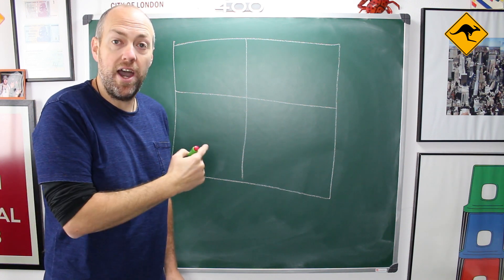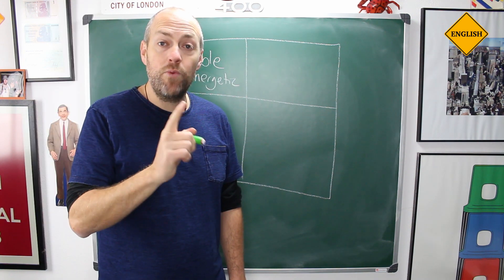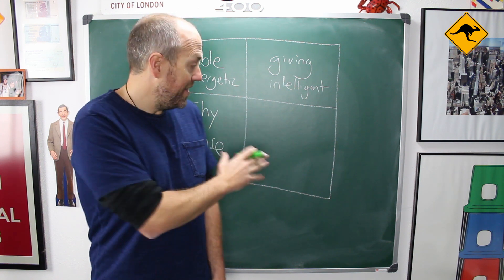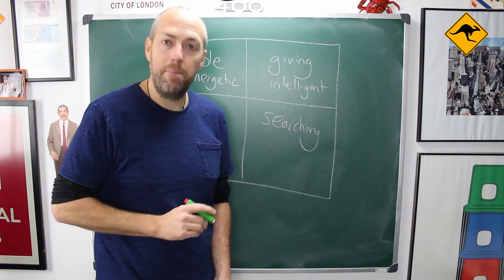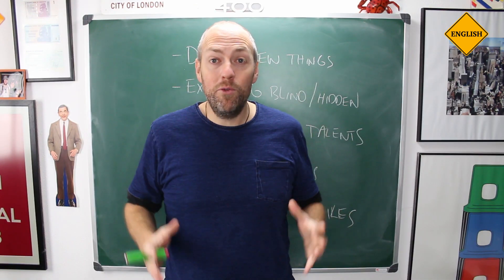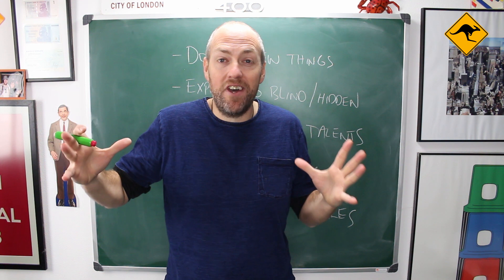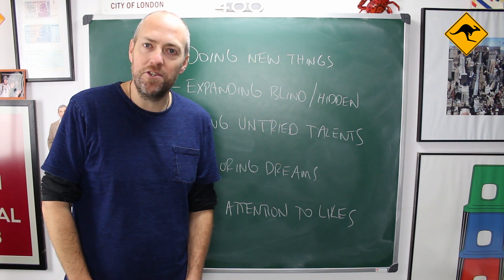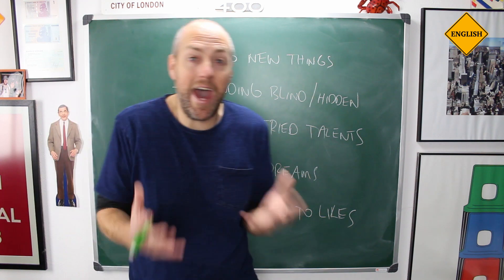How to communicate in English | Canguro English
Are you aware of how your unknown unknowns are affecting your ability to communicate?

Do you want to learn some English adjectives, learn something about yourself, and be a better communicator?

Then join me as we make a Johari Window and hopefully discover something amazing together!